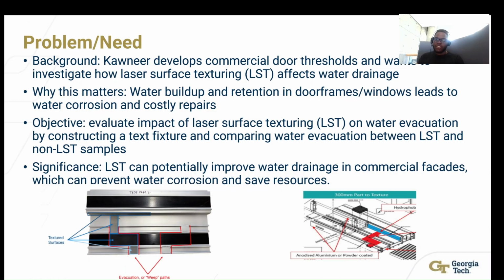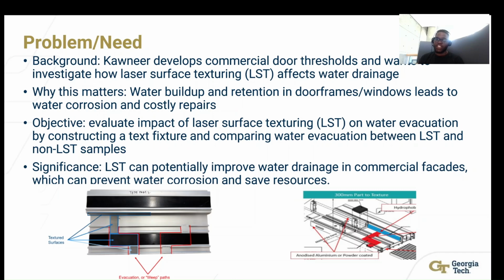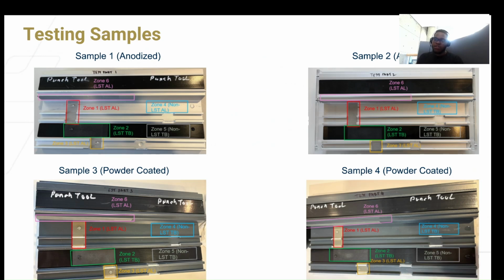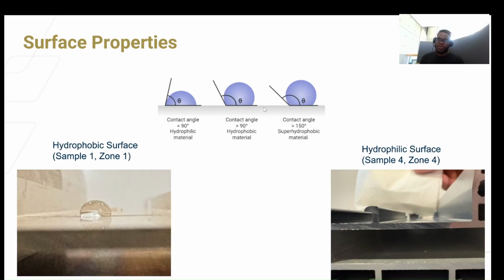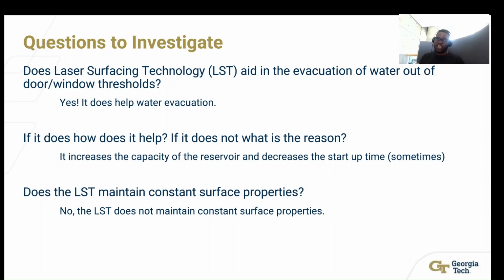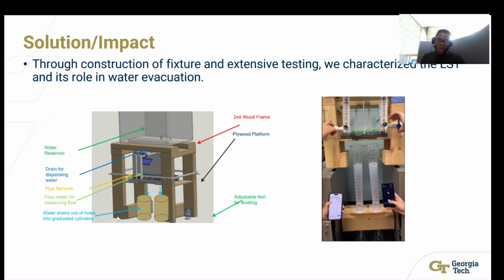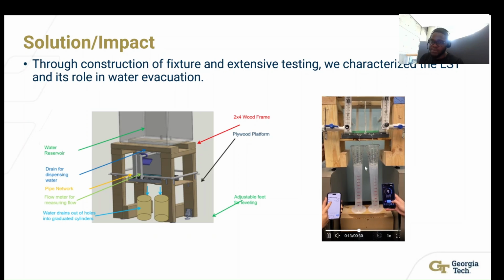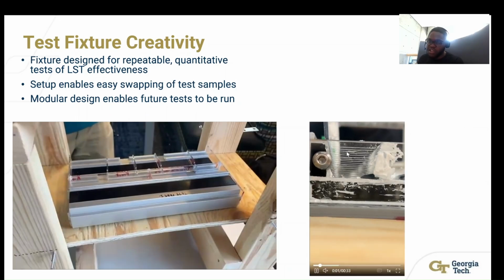Scientific Atlanta Reloaded Capstone Video Spring 2025